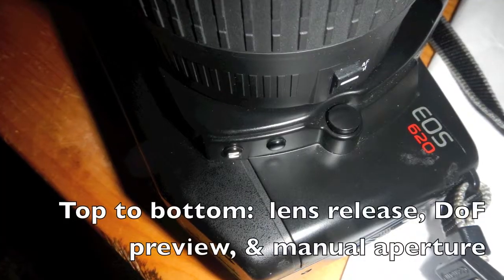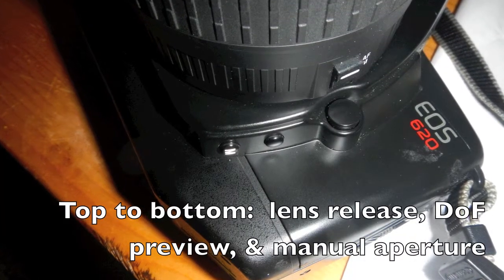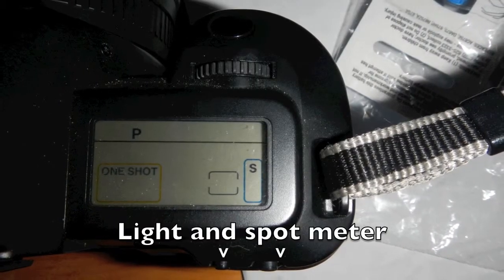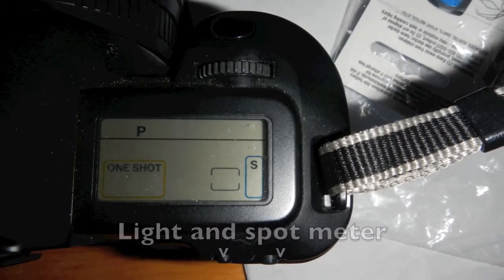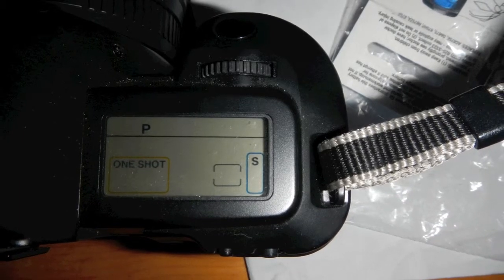52 Cameras: Week 34 part 1 — Canon EOS 620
It doesn't have the panache of some of the older mechanical cameras but it's very cool and really fun to use.

18 September 2014:  I replied to the comment/question below but I seem to have gotten into an infinite loop between Youtube and Gmail.  Here is my reply:

Yes.  Do a battery check first since everything is motorized in the 620.  Mike Butkus has made the manual into two web pages